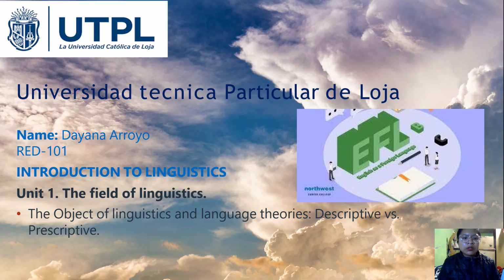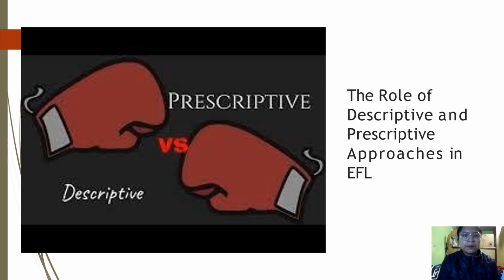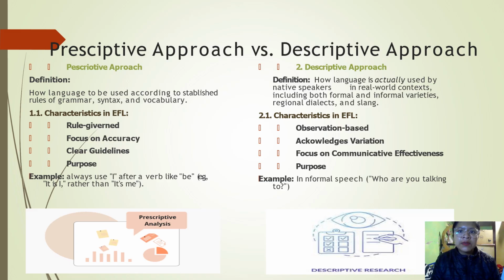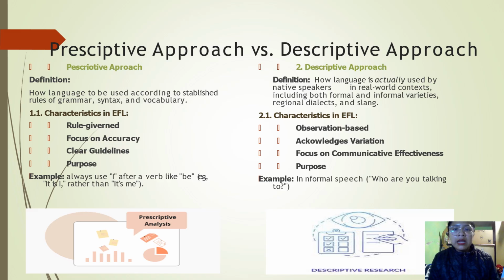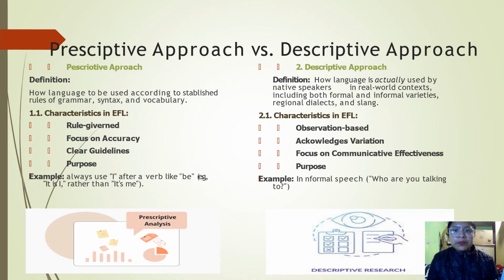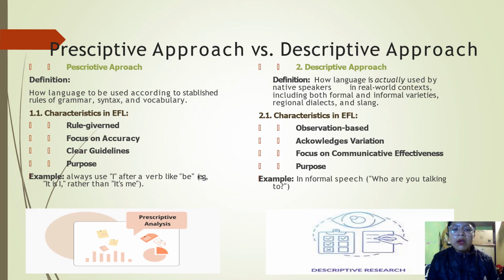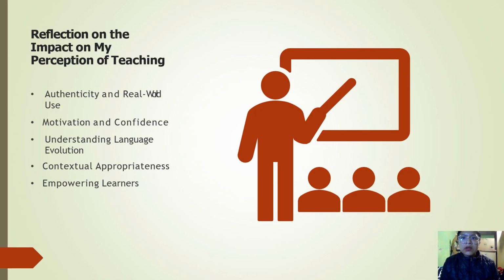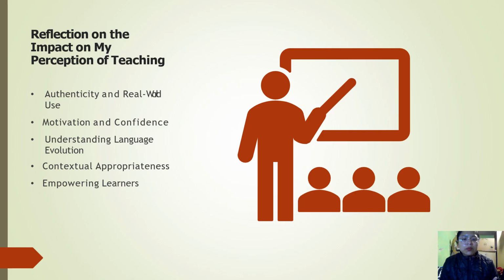Descriptive vs Prescriptive